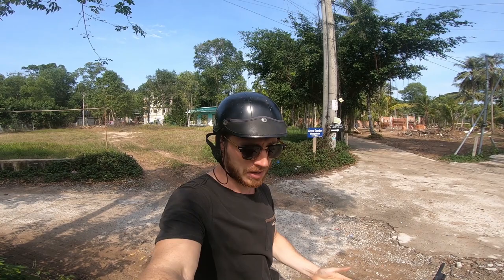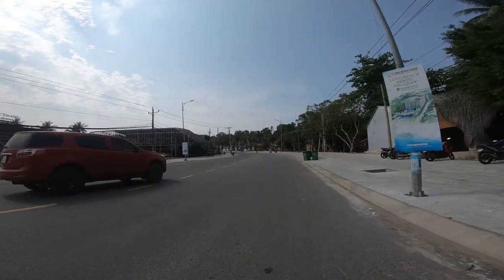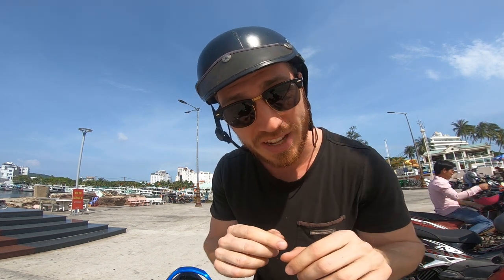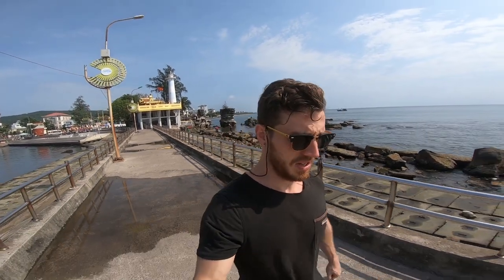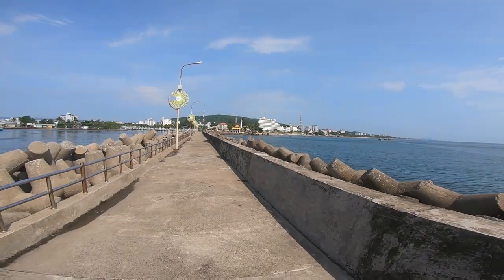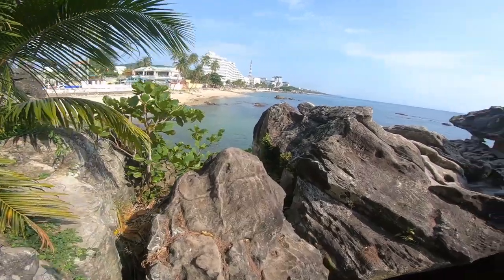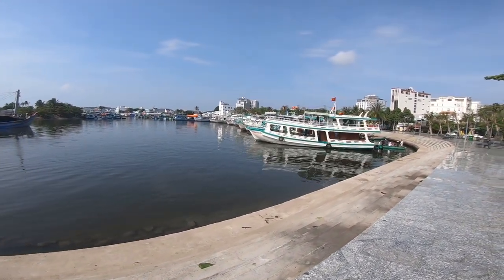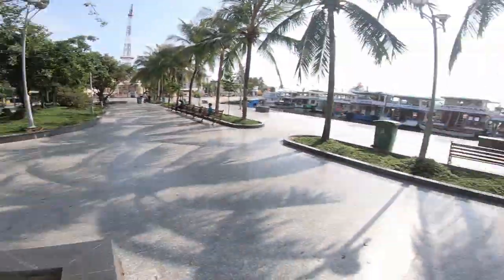Waterfront Shrine & Pier: Travel Vlog Phu Quoc, Vietnam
Moin moin and hello to everyone! Today we are discovering a waterfront shrine and pier in Phu Quoc, Vietnam!
This is the first time I am trying this style of filming: I made one continuous shot, no cuts or edits, just the raw footage of my experience at this place, kind of like a live-stream/travel vlog.
Let me know what you guys think about this style of video and whether you like or not, I would be interested to see what people think!

If you are in Vietnam, here are some resources where you can stay up to date with the most current Covid news:

0:00 Welcome to Phu Quoc!
1:42 Small Streets of Island
4:00 Drive Into Town
9:20 Arrival at the Pier
11:18 Discovering the Pier & Fun Facts
20:30 Waterfront Shrine and Rocks
24:20 Walk Along the Harbour
29:53 What Do You Think?